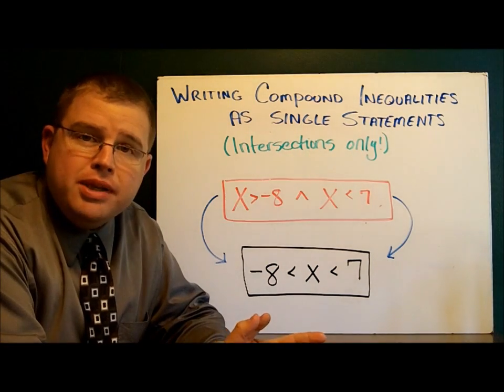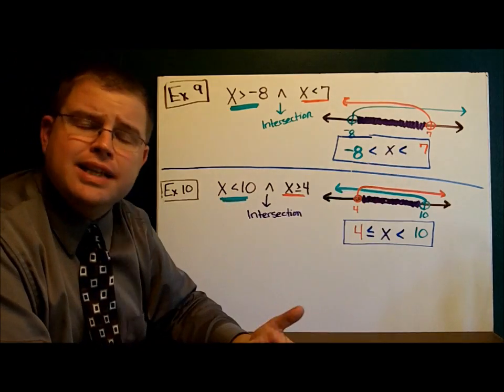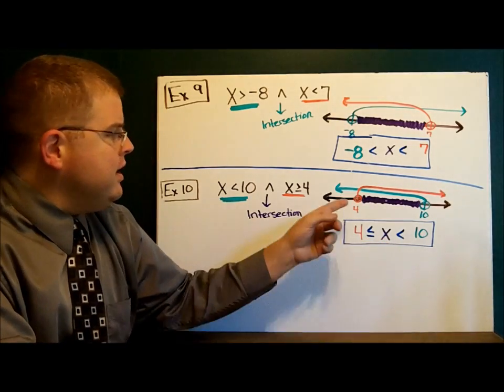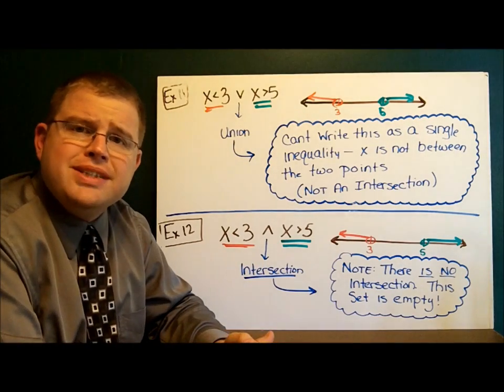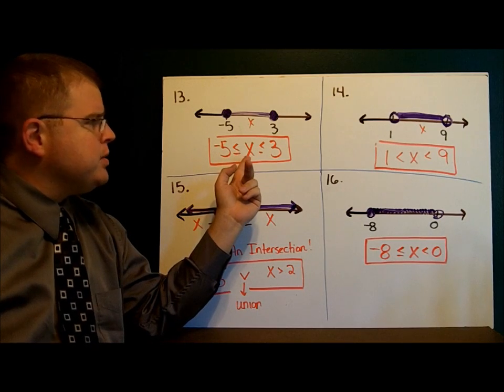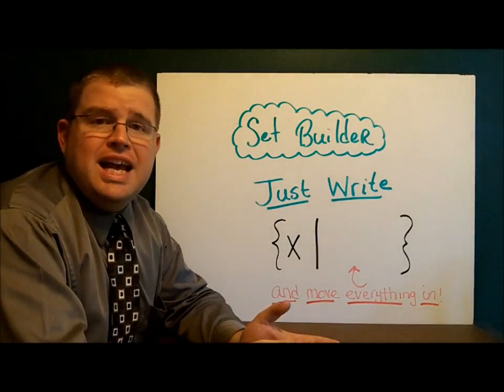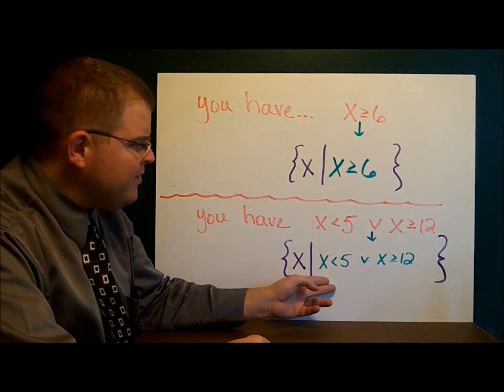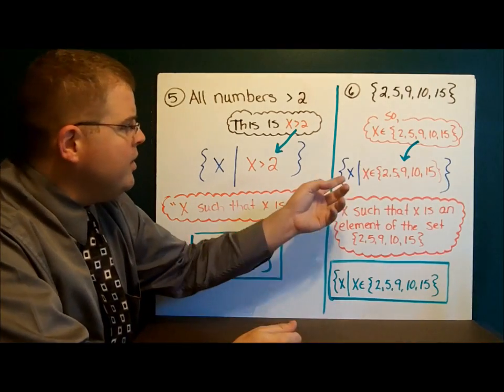Solving Compound Inequalities & Set Builder Notation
How to solve basic compound inequalities.  How to write a solution set using Set Builder notation. Check out Mr. Dorey's Algebra Handbook - A comprehensive guide and handbook for Algebra students.